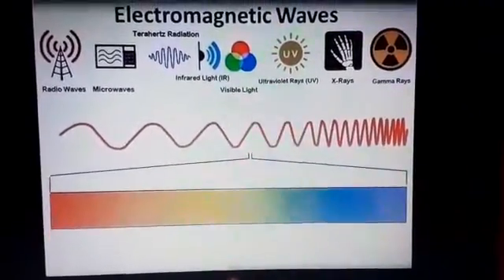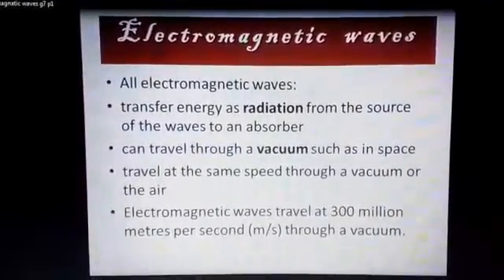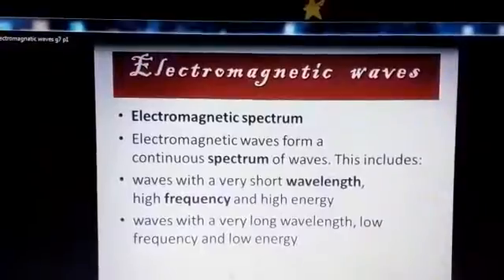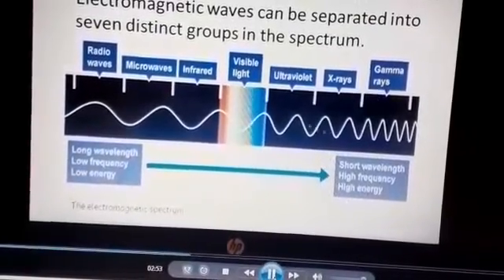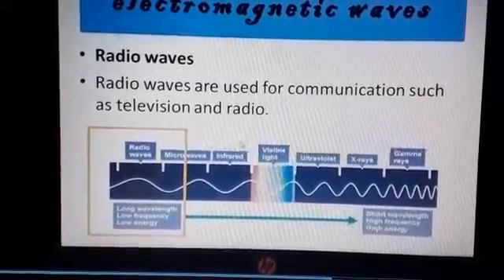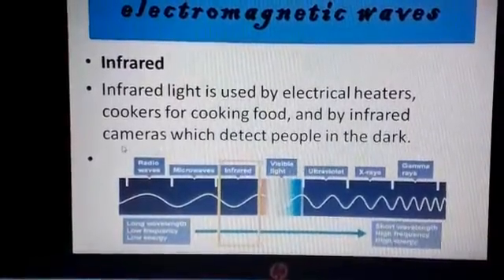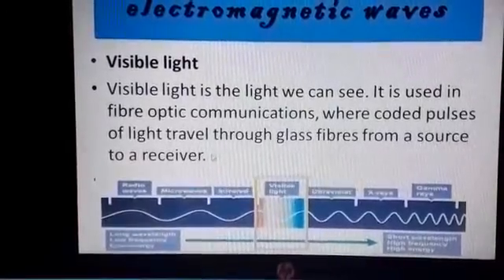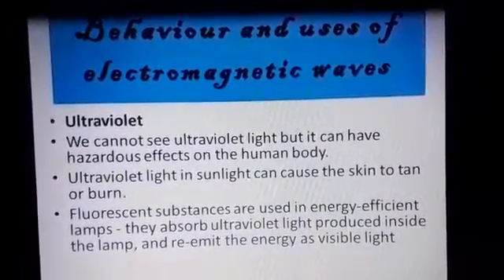electromagnatic waves grade 7 ig 7 4 2020